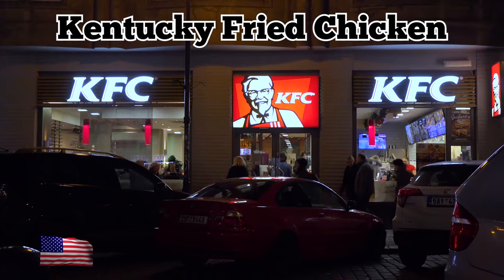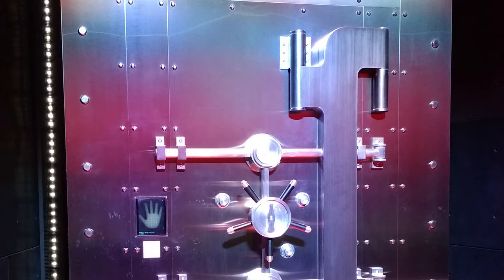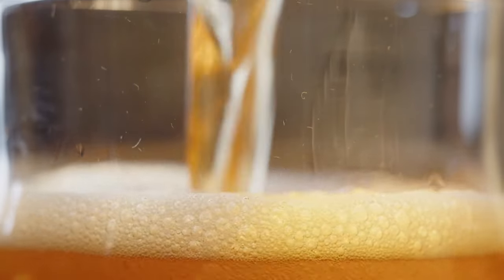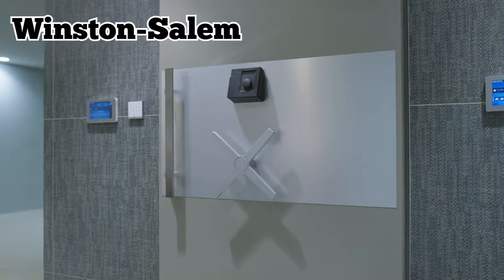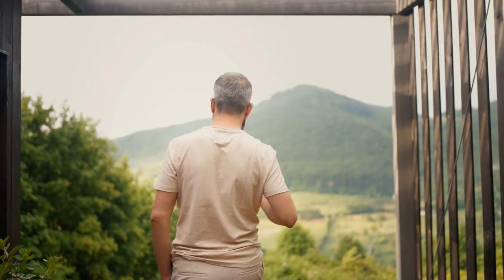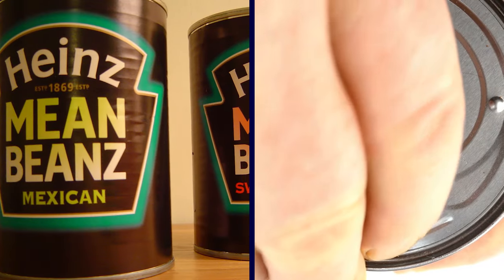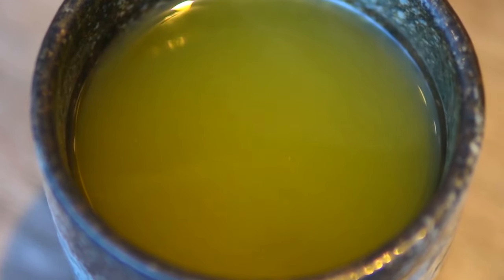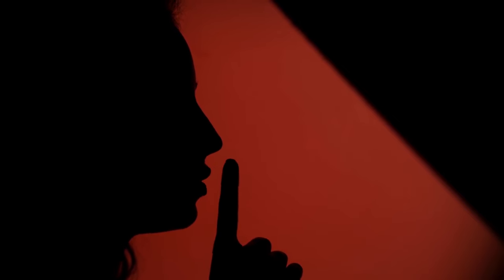Secret Recipes That Are Worth Millions